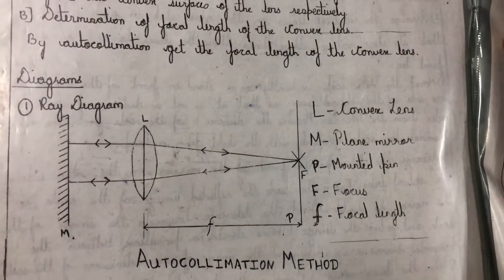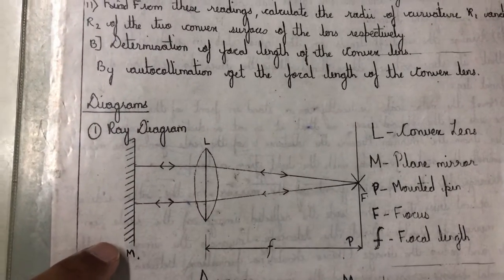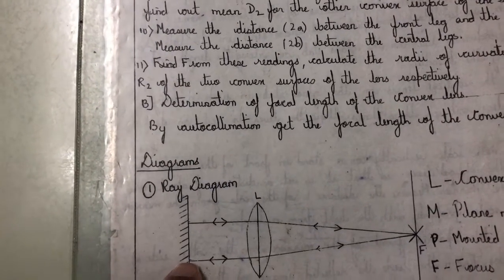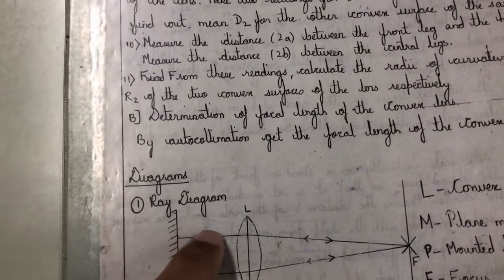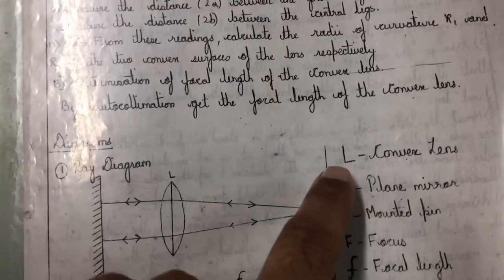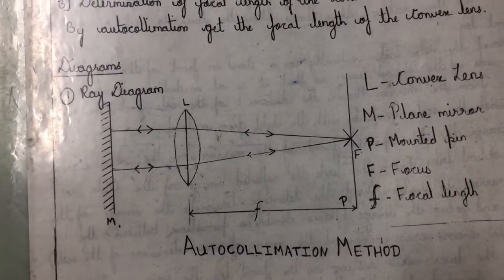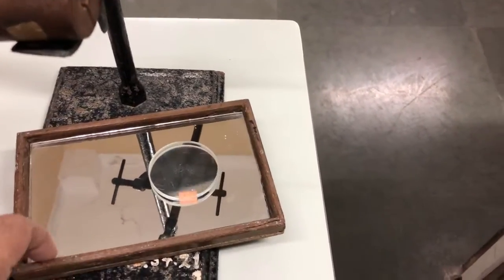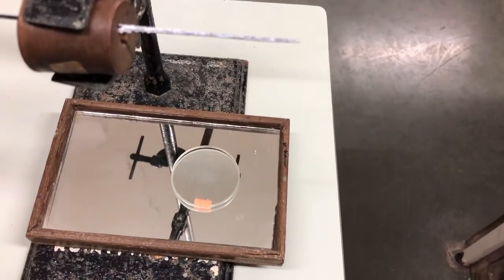Focal length of the convex lens